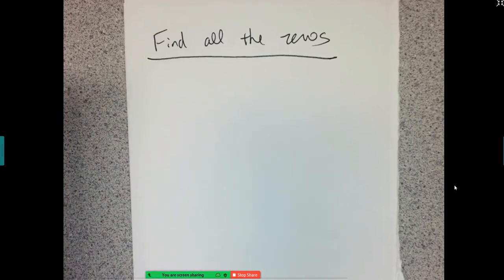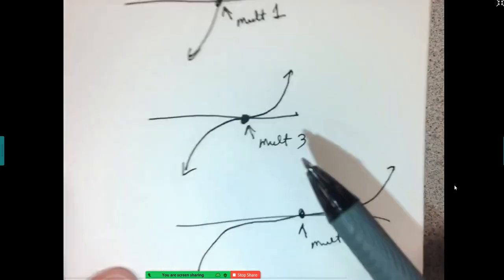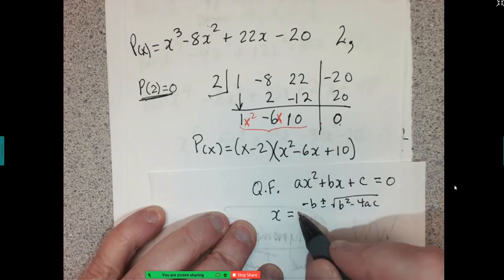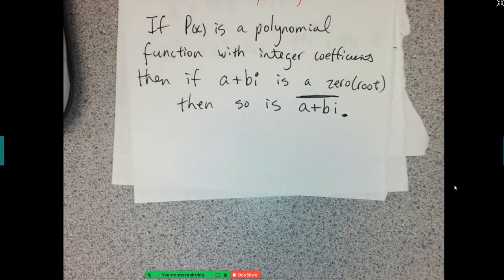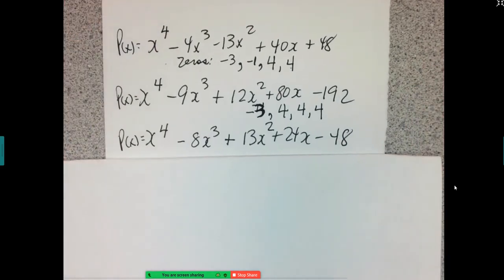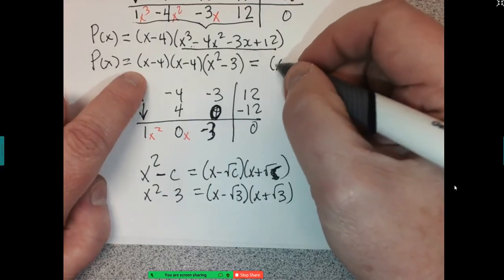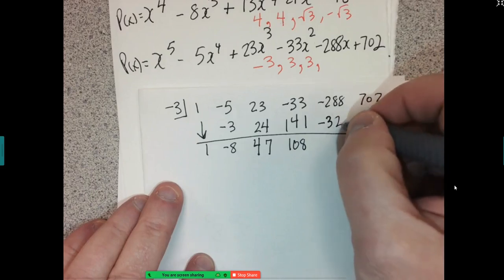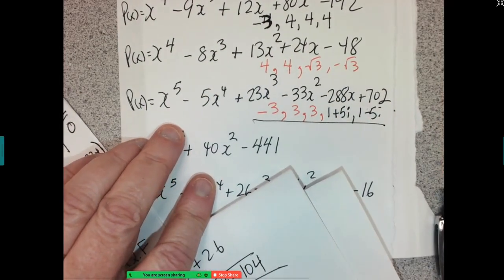Finding All Zeros (Real and Complex) of a Polynomial Function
The following concepts will be used in this video:
1) real zeros of polynomial functions are found at x-intercepts
2) a high multiplicity of a zero has a 'flattening' effect at the x-intercept
3) synthetic division
4) quadratic formula
5) complex zeros come in conjugate pairs for certain polynomial functions
The TI-84 Plus graphing calculator is used throughout the video.